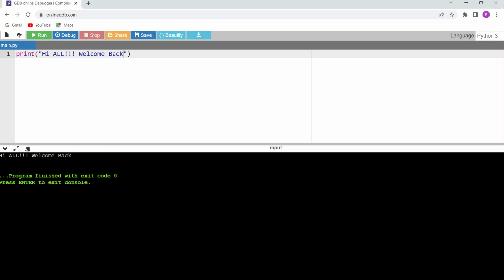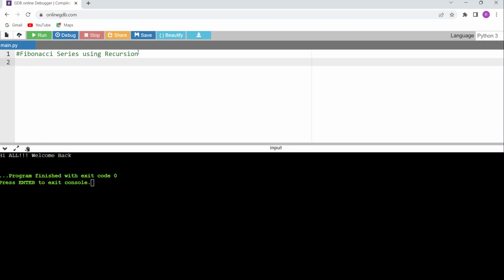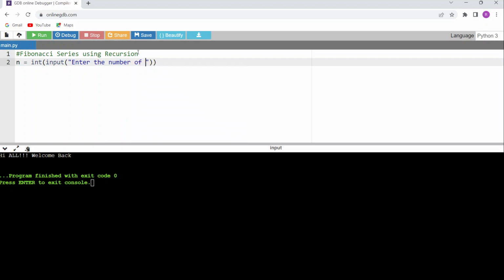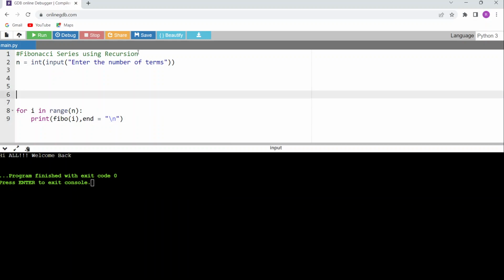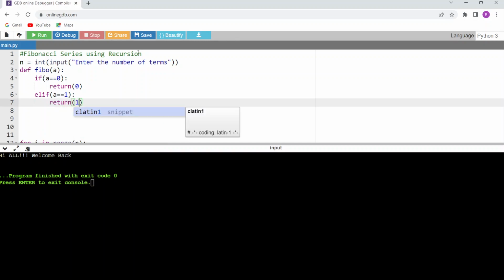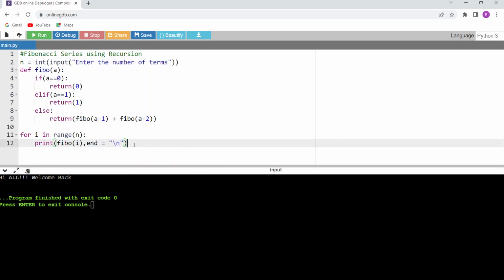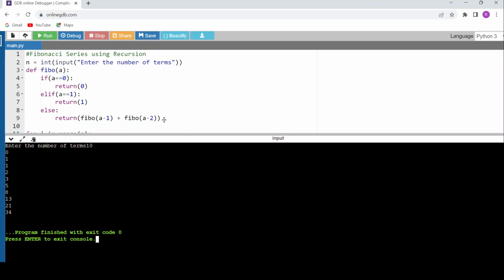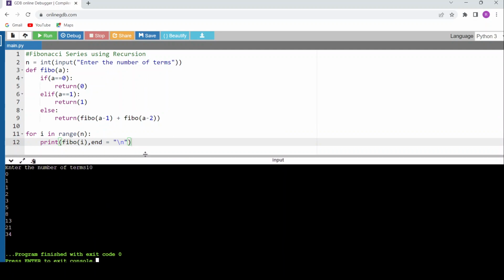Fibonacci Series using Recursion - Execution Part in Python explained